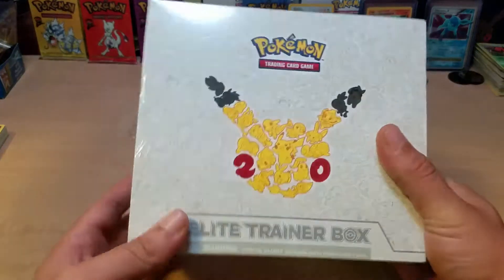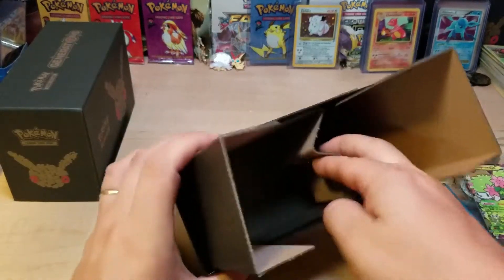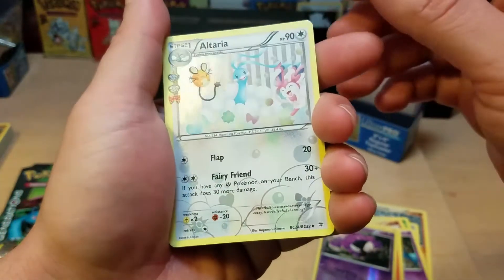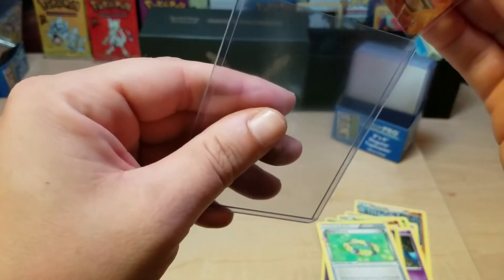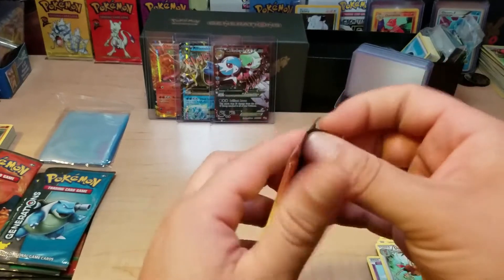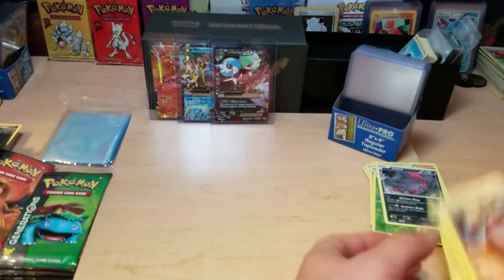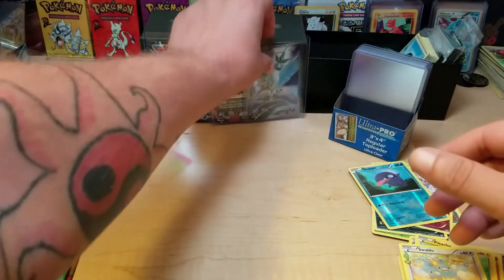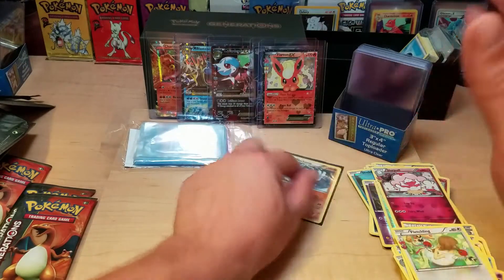Pokemon Cards - Opening a 20th Anniversary Elite Trainer box (round Two)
This time its round two! can we pull some amazing Ex's? find out now!